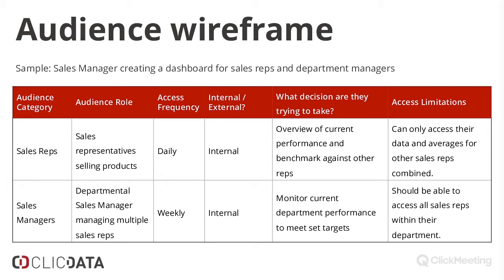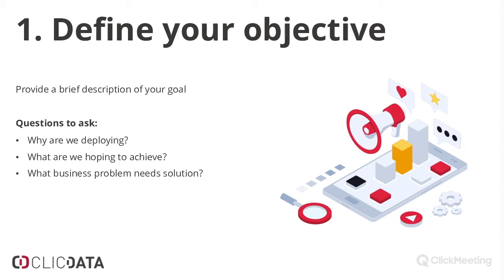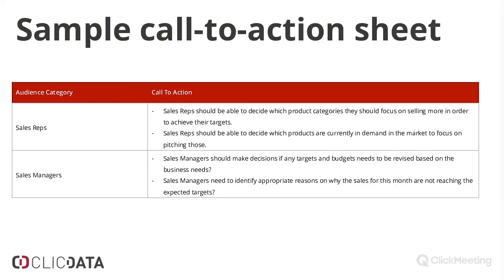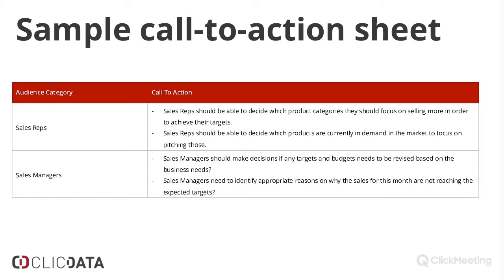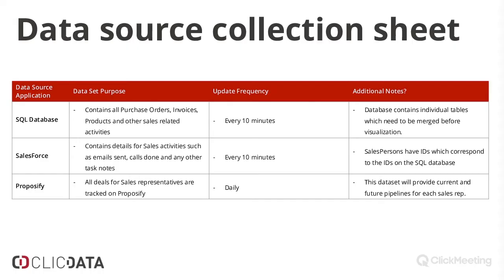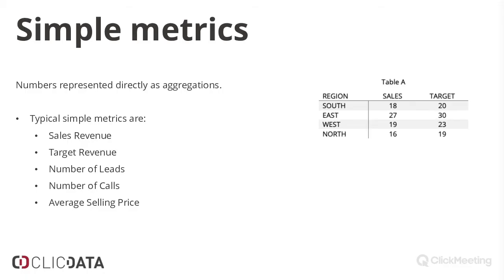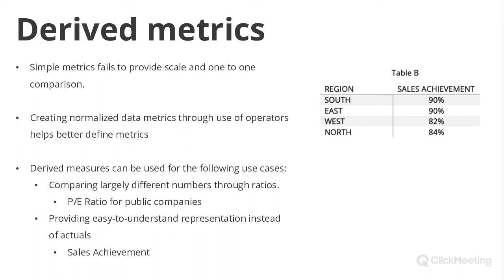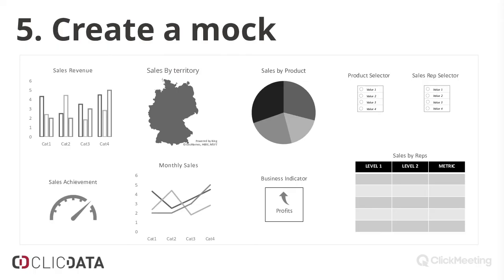How to succeed your Business Intelligence project implementation | Expert Tips and Wireframes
Learn how to make your business BI-ready with our audience, data collection, call-to-action and KPI wireframes. Our team of Business Analysts can help also help you implement your BI project faster with our Full-Service BI options